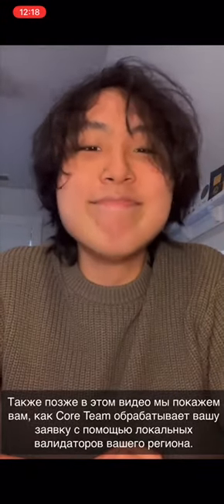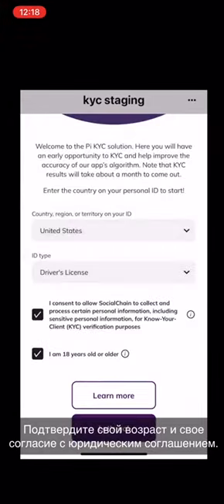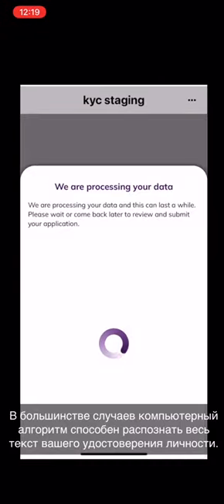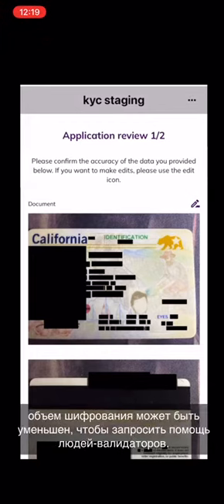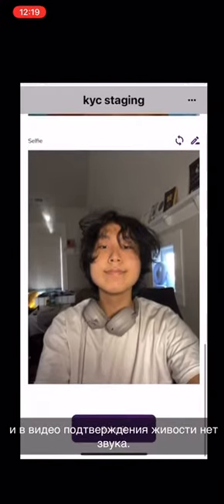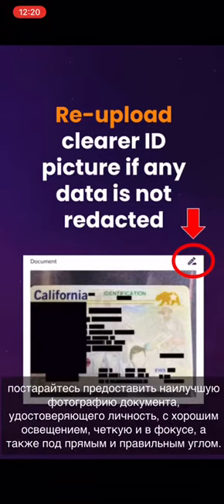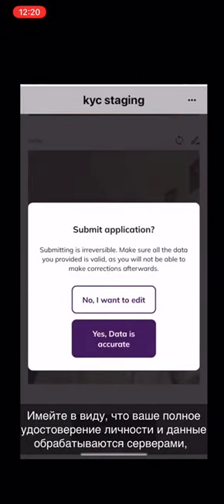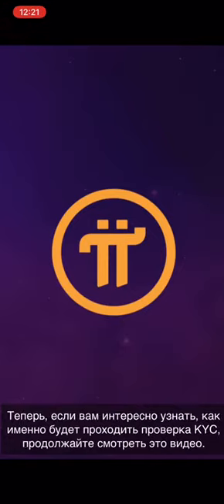KYC Pi Network c переводом на русский